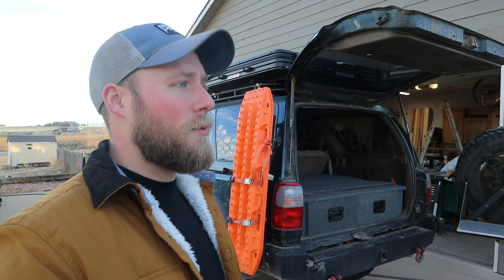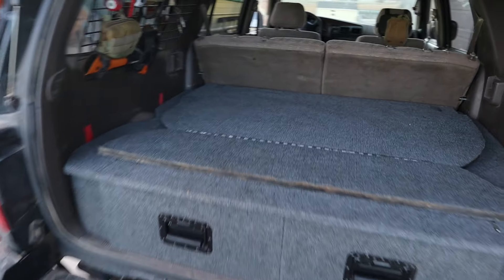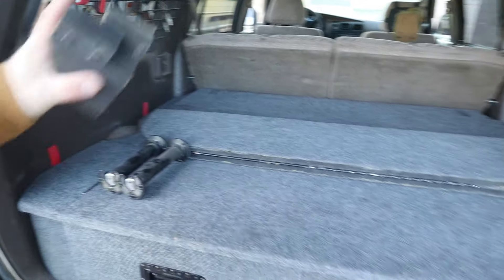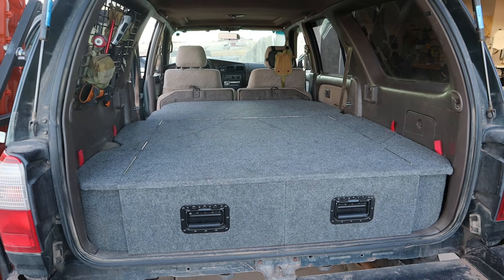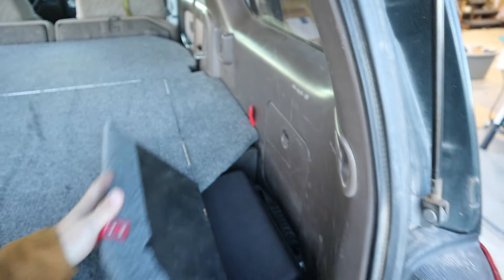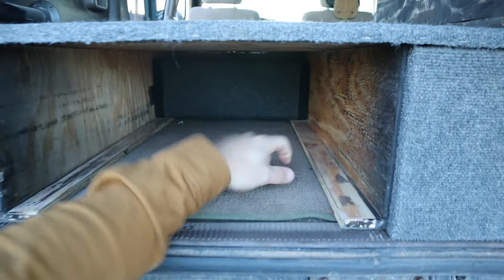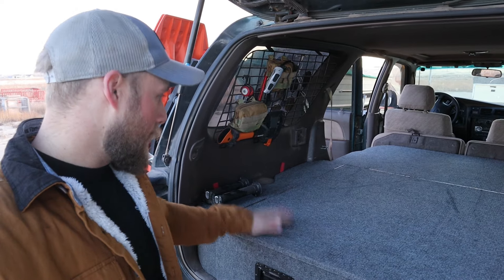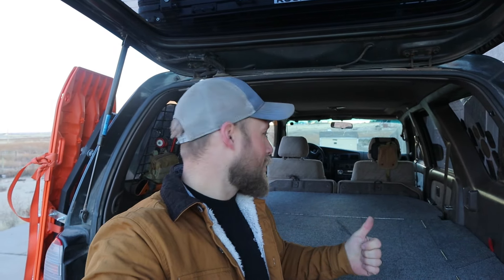3rd Gen 4Runner | DIY Sleeping Platform & Drawer System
A few years ago when I started getting into camping/ overlanding, I decided to build a sleeping platform so I could be more comfortable. I had more money than time, so building one myself was the obvious choice, and I know a lot of other people are in a similar boat. The main construction is 3/4 plywood, construction screws, staples and marine grade carpet. I designed it to be able to fold up so my rear seats could remain in the truck and to have drawers for storing camping gear.
The setup has worked well for us for years and hopefully it can inspire you to get out and build your own!